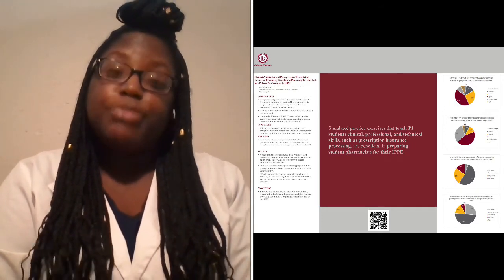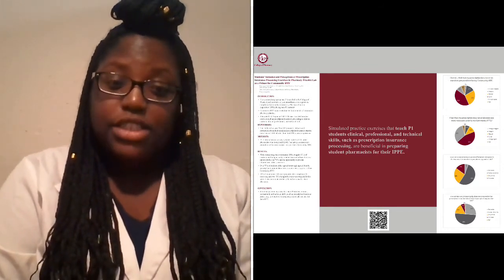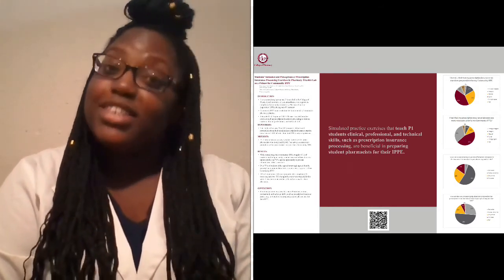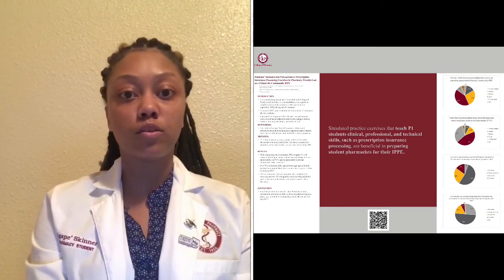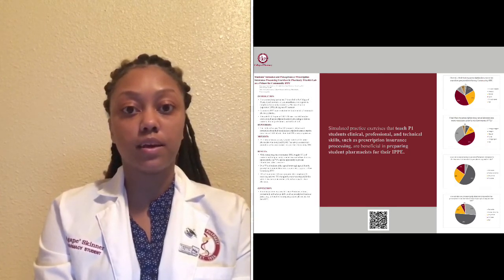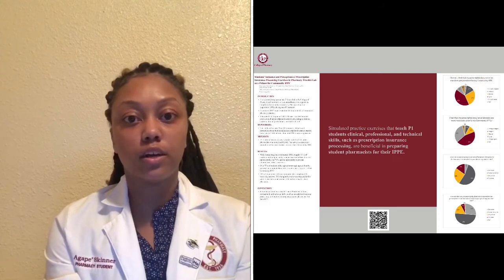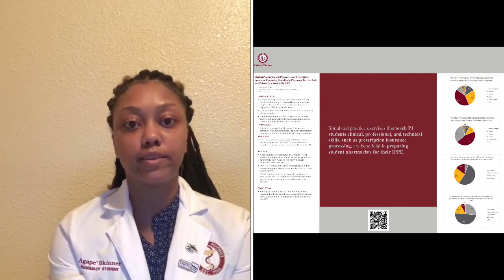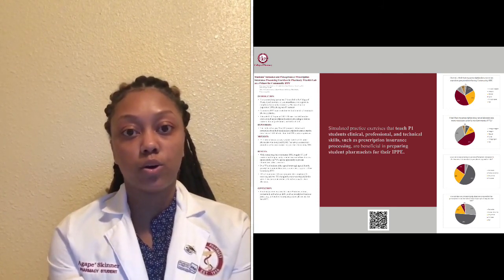Students’ Attitudes and Perceptions of Prescription Insurance Processing Exercises in Pharmacy Pract